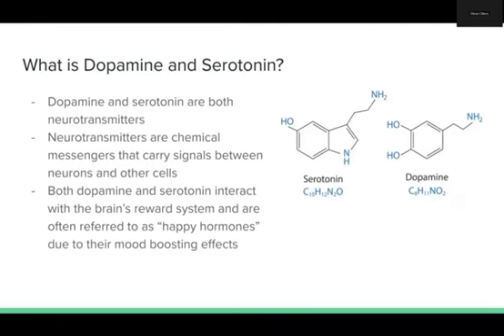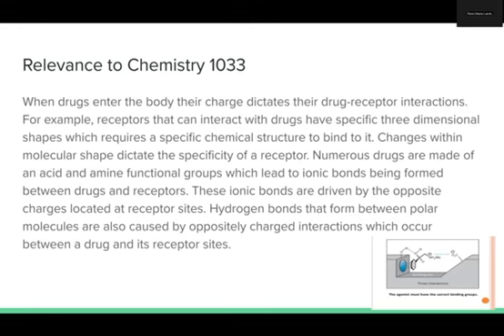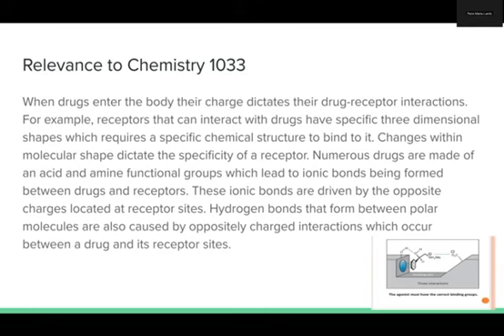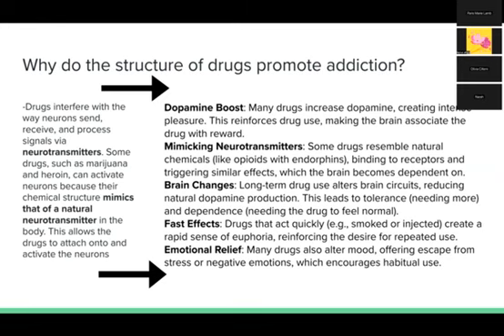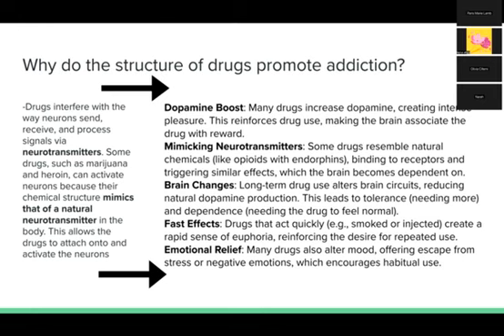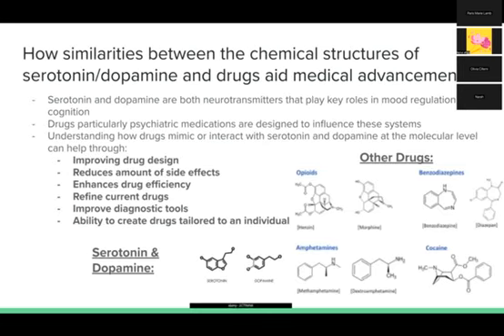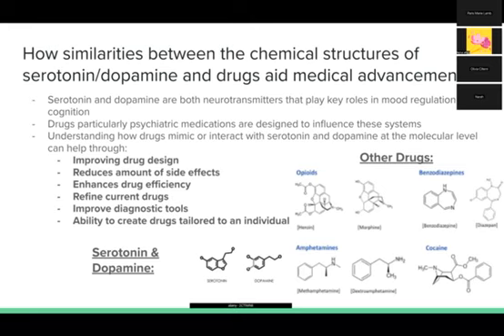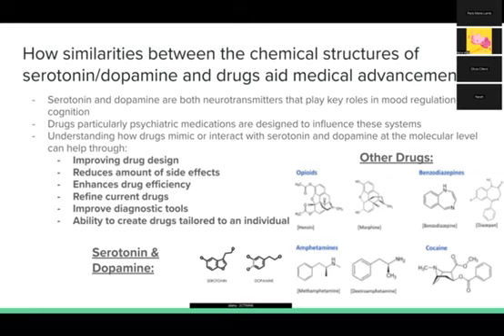Final Draft Chemistry Capstone